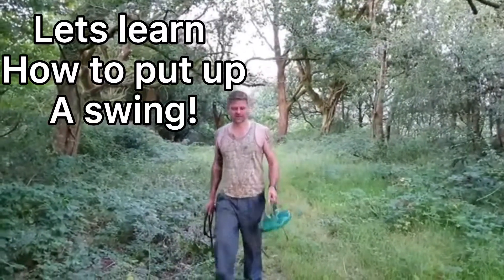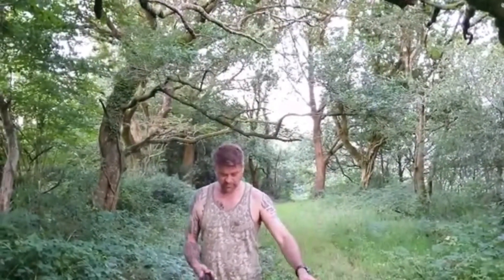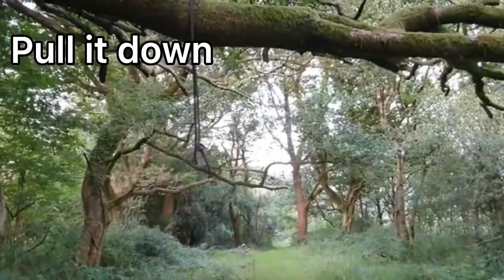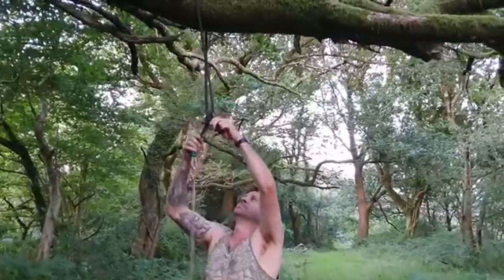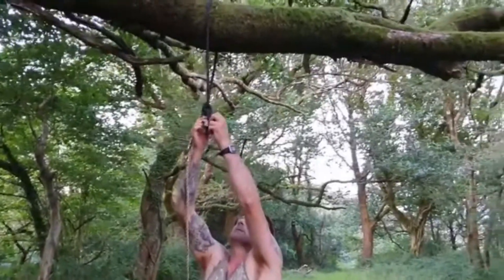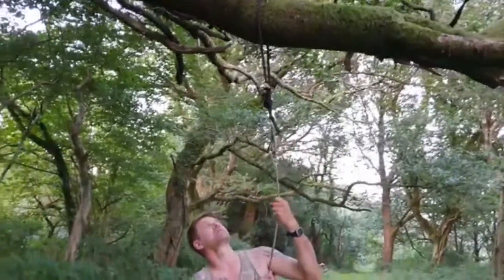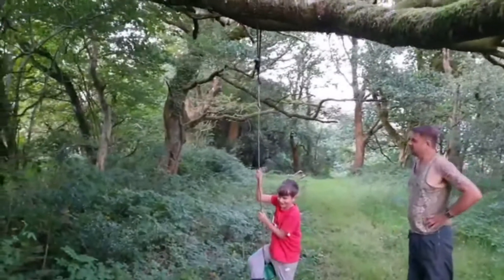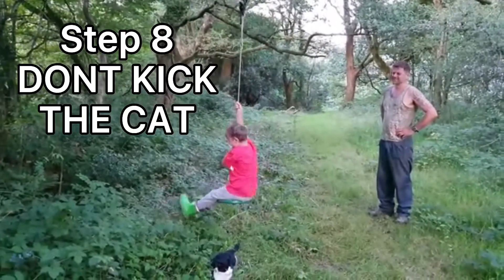How to fix a swing to a tree! 🌲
In this video Dave will show you how to fix a pre-made swing attachment to make a tree swing for the kids!